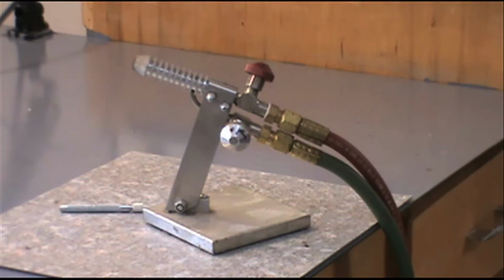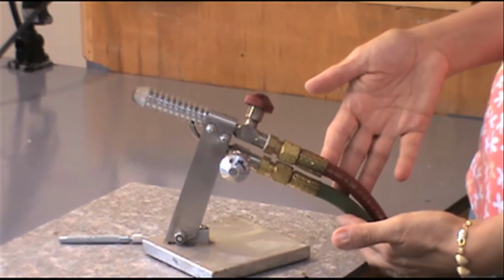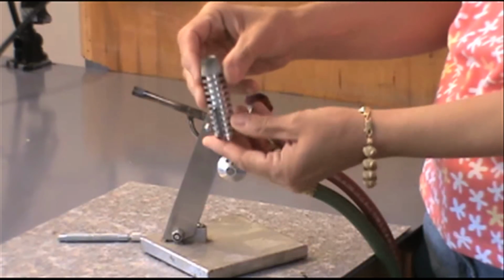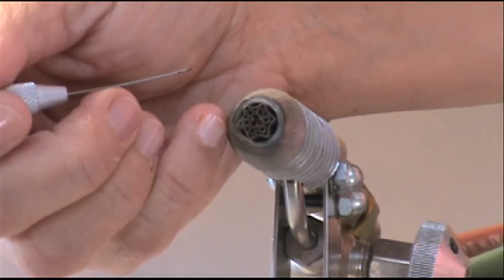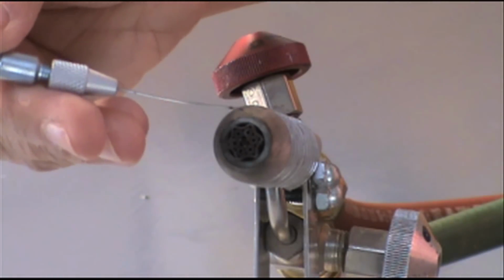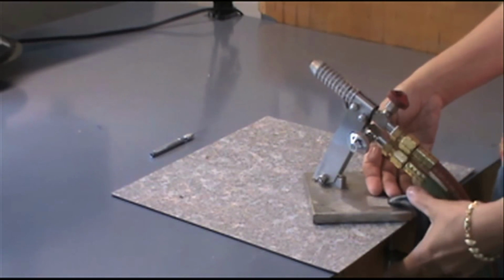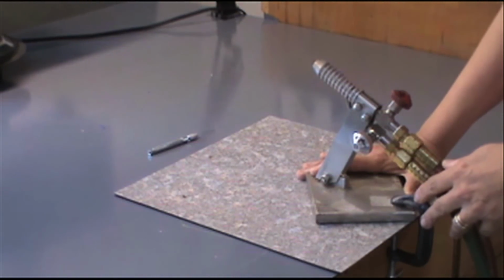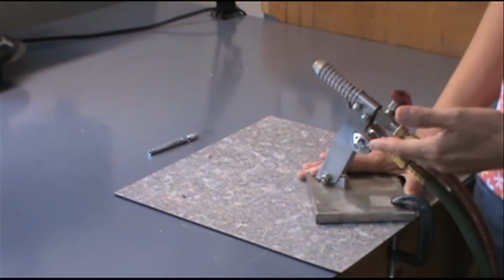The Zen of Flameworking Part One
Join glass Artist Debbie Tarsitano in Part One of Flameworking: " The Zen of Flameworking"